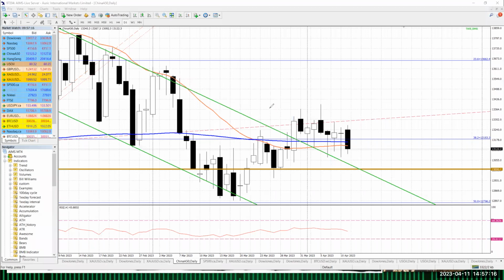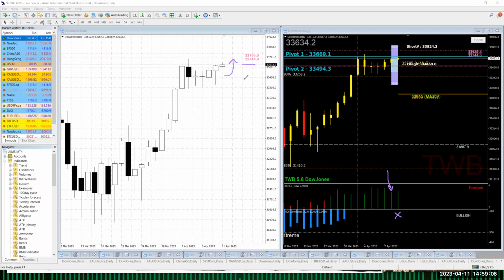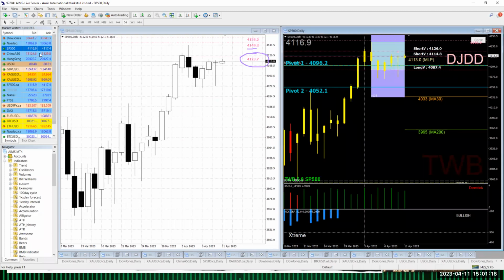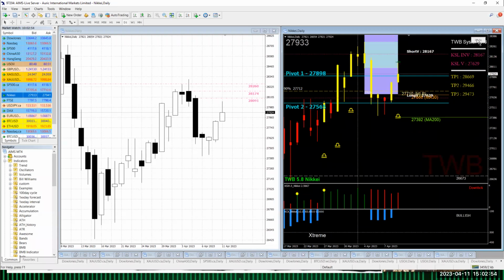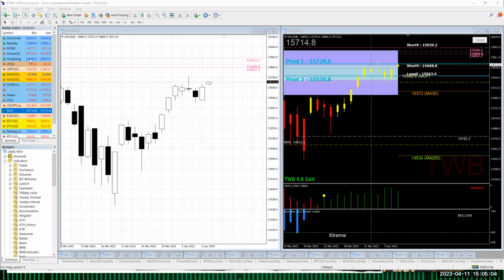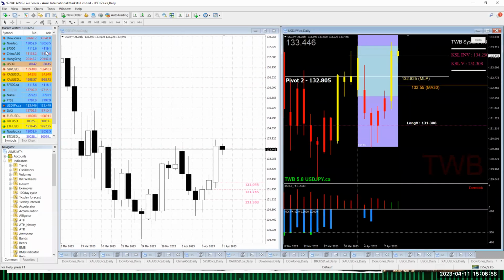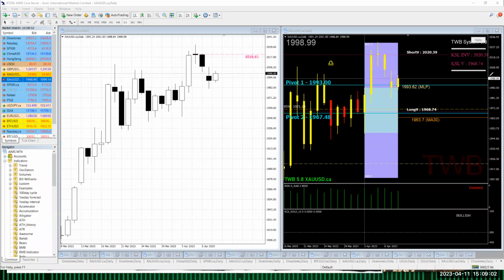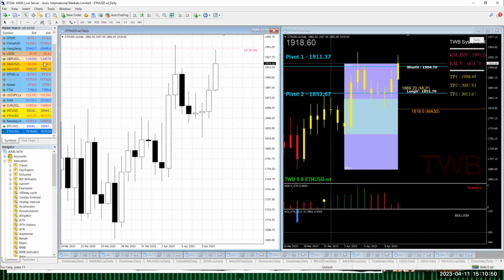11th April 2023 Market Outlook Using TWB System - SILVER To Trade US$25.17 Soon? | NASDAQ To Drop?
11th April 2023
Today we are forecasting that SILVER to trade towards US$25.17 (now at US$24.90s)

Let's discuss today's Market direction with our TWB System. Let's GO!

I will cover DOW, NASDAQ, S&P, NIKKEI, Hang Seng,  FTSE, China A50, DAX, GOLD, SILVER, BITCOIN, ETH, USDJPY, EURUSD, GBPUSD.

You will find some good trading calls in this video as I shared the potential directions on selected markets.

Note : Please leave a comment on today's video and we will select and put your name for the next draw. Very simple.

Hi Everyone, I am KEL, TWB System Founder & Creator

We have coached hundreds of traders around the world.
Singapore, Malaysia, Indonesia, Cambodia, Australia, USA, etc.

I am only responsible for my own losses and gains in my investment practice. Your investments are solely your own responsibility. It is very important for you to conduct your own research or consult a financial adviser before you make any investment decisions.